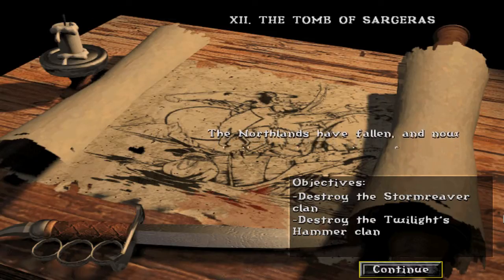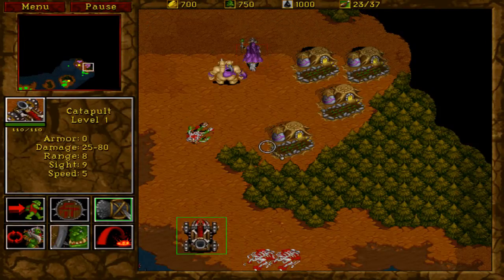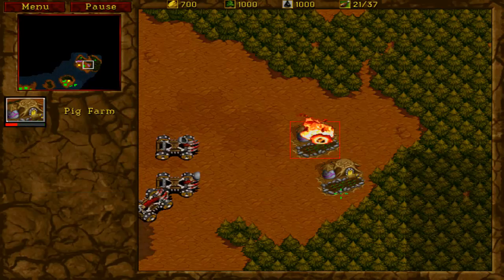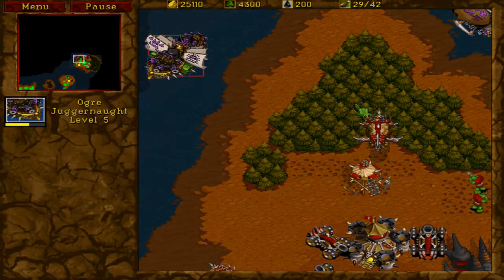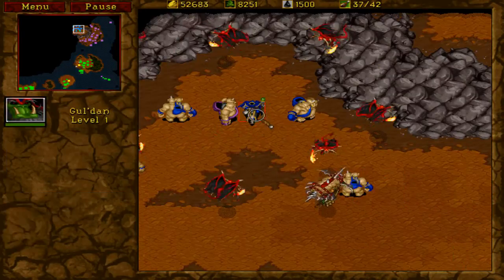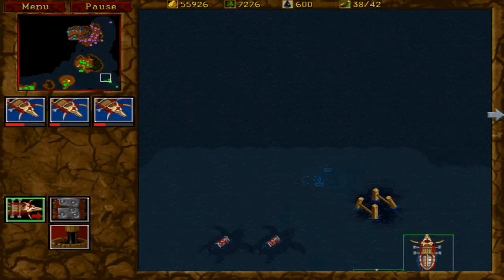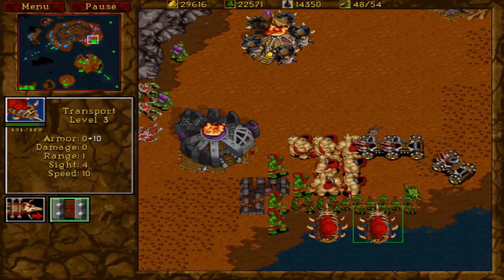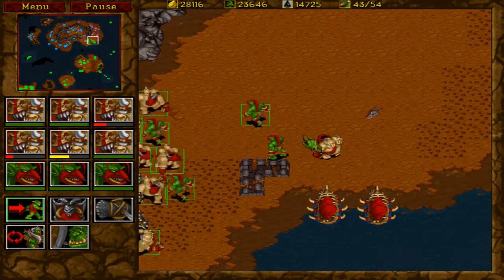Warcraft II: Tides of Darkness | Level 12 - The Tomb of Sargeras (Orc Campaign)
12th Level of the Orc Campaign, Warcraft 2 - Tides of Darkness.

Thus far the longest video in the series, mainly due to the intensity of  this level, as well as the amount of time you have to spend defending your island base from warships. The level is quite difficult due to the large amount of attacks from the sea and having so little space and limited resources.

Gul'dan finally takes his fall in this level, along with the Stormreaver, and Twilight's Hammer clan, in lore costing the Horde their campaign against the Alliance.